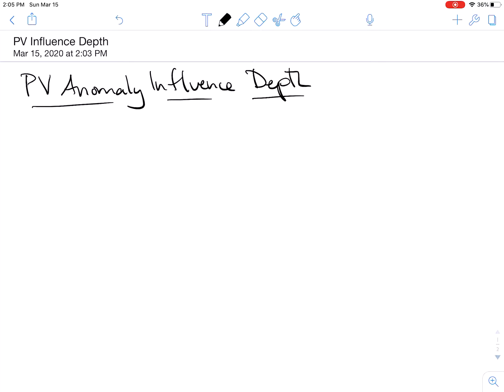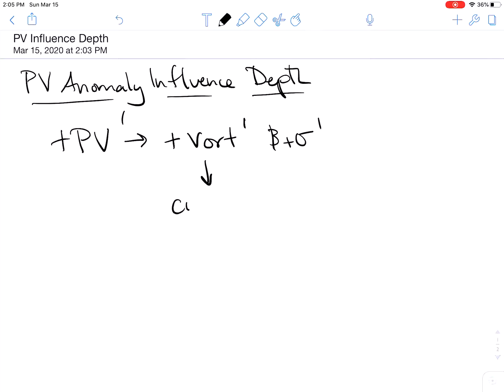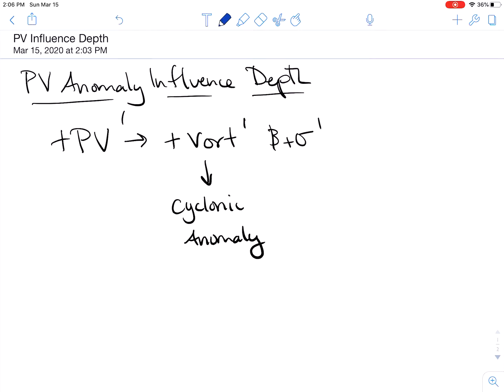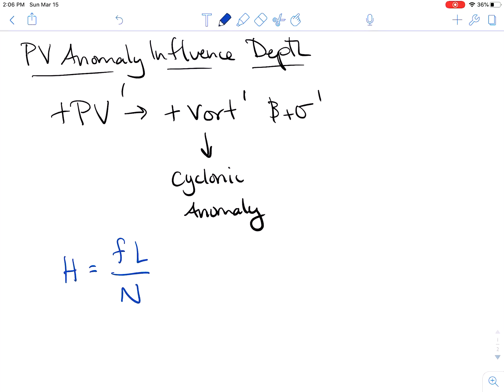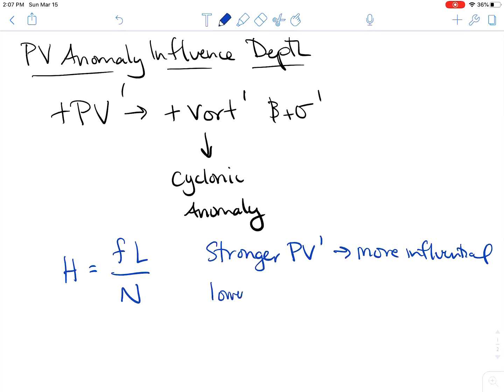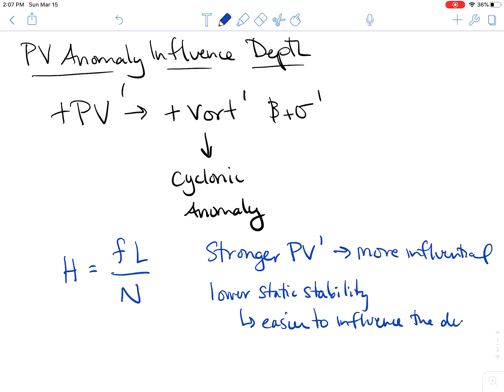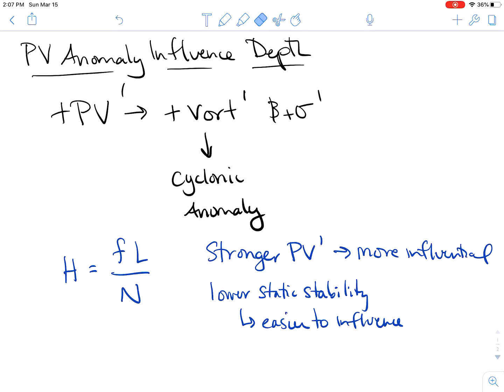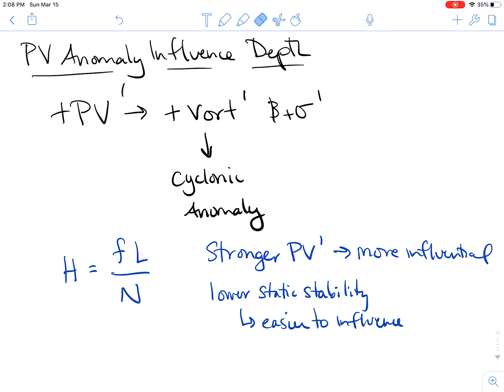PV Influence Depth